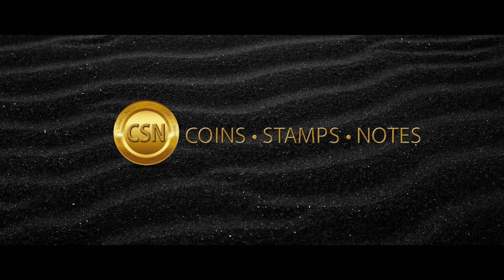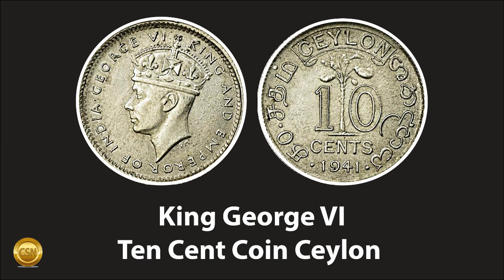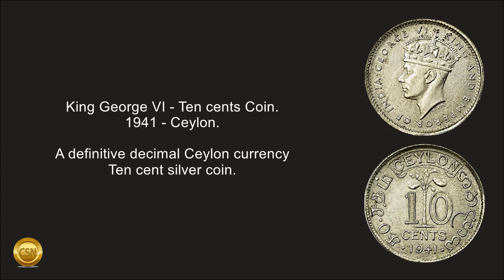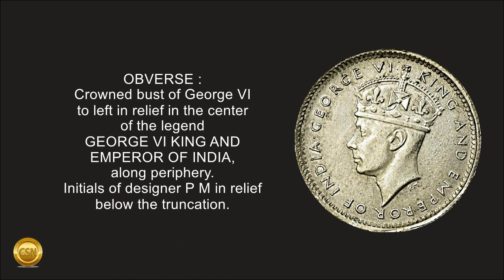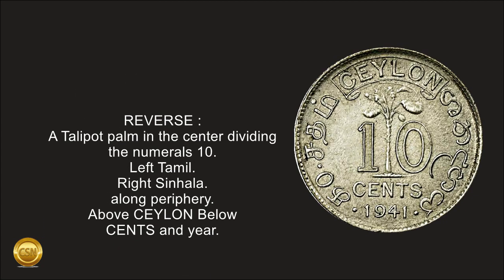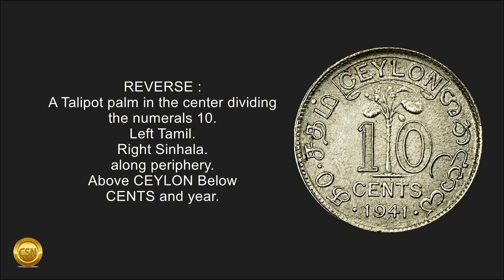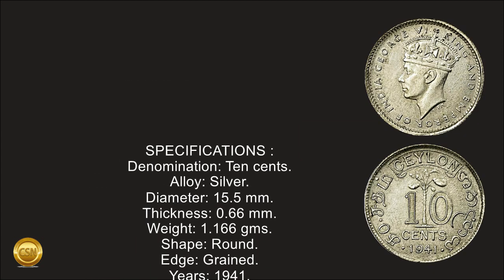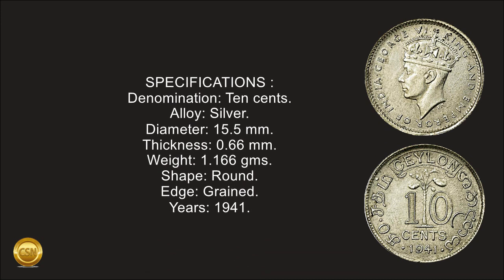King George VI - Ten cents Coin - Ceylon (1941)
King George VI - Ten cents Coin.
1941 - Ceylon.

A definitive decimal Ceylon currency
Ten cent silver coin.